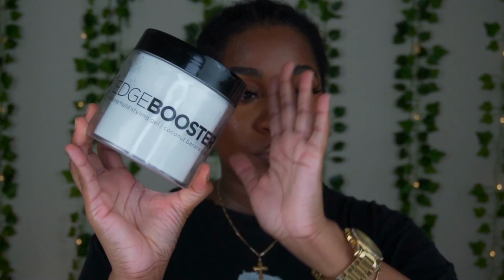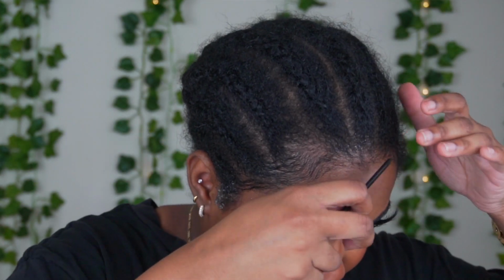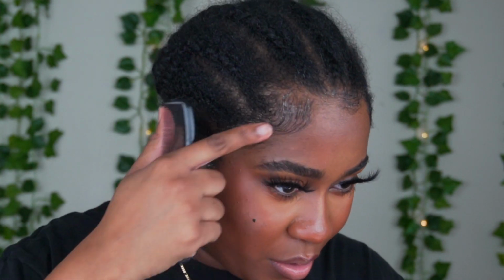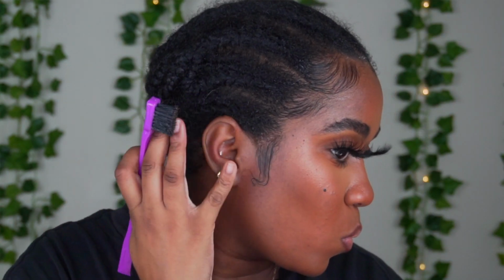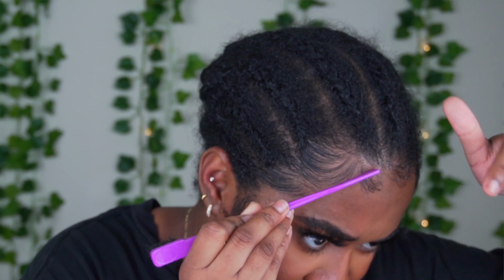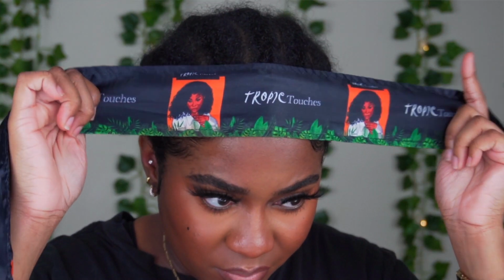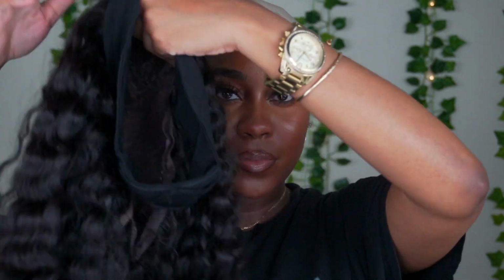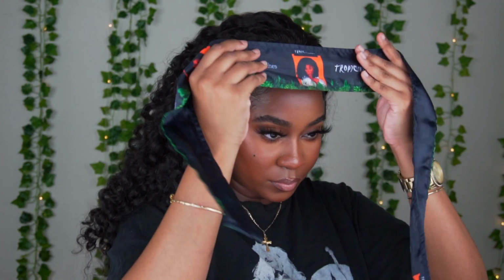NATURAL EDGES TUTORIAL FOR TYPE 4 NATURAL HAIR +NATURAL EDGES GROWTH TIPS FT EAYON HAIR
Hair Details

Video Wig Details：
Put on & go wigs & workless wigs - Beginner & Lazy girl Friendly - No Glue - No Lace - Super Realistic Look
Hair Type: Brazilian Virgin Human Hair .
Hair Color: Natural Color
Density: 180%
Length: 22 inches
Cap Size: Average Cap-fits all people

      All inquiries contact
If you have any questions leave them in the box above